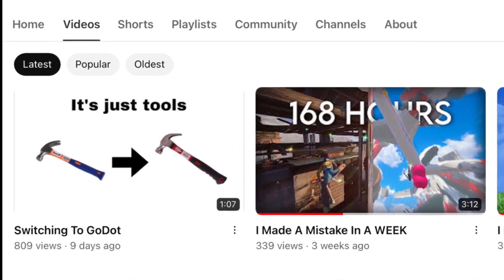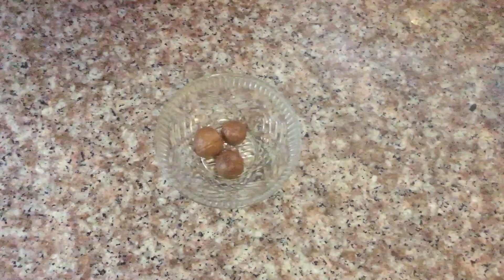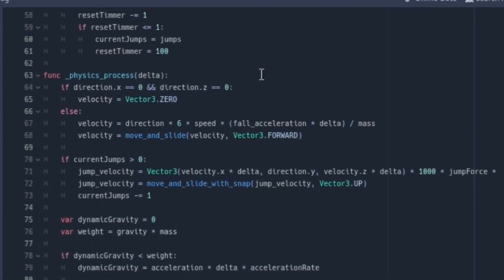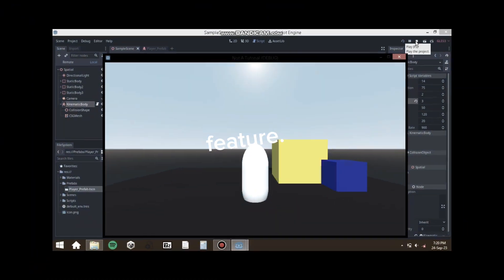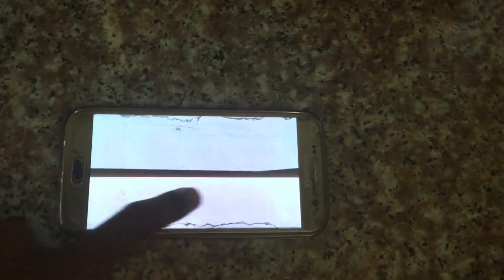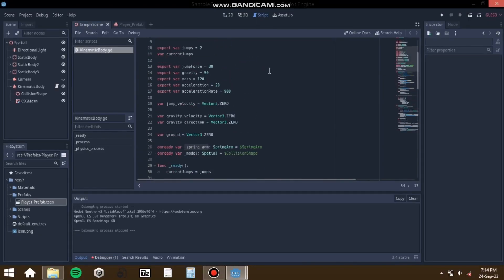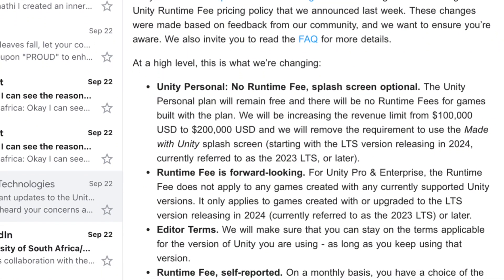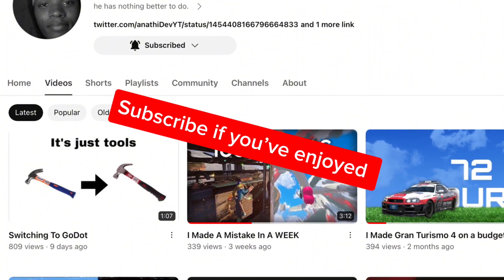Switching back to Unity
I’ll still be learning GoDot and making videos on some of the projects I make but I’m just not that good enough to start making videos on it exclusively.

Here’s a link to my discord server where you’ll find the source code: